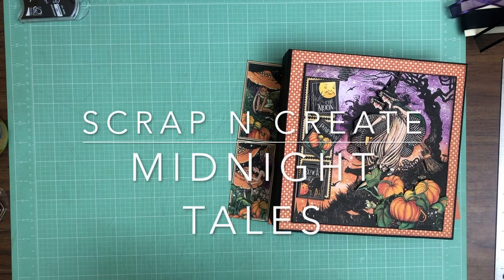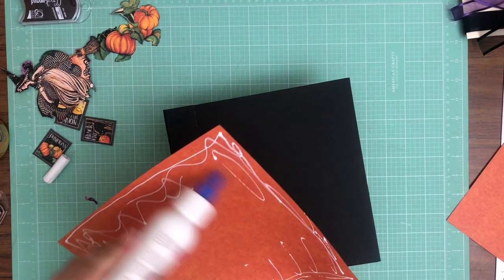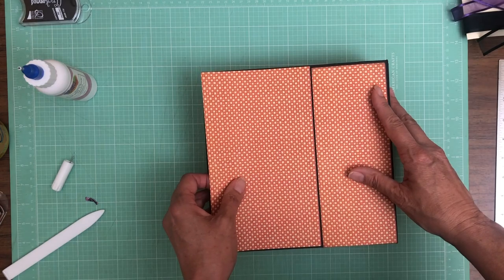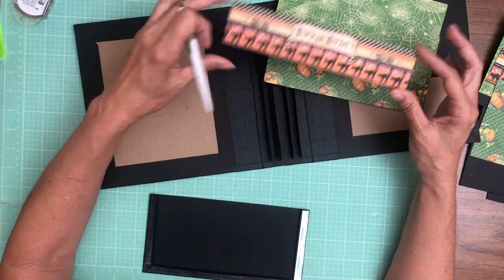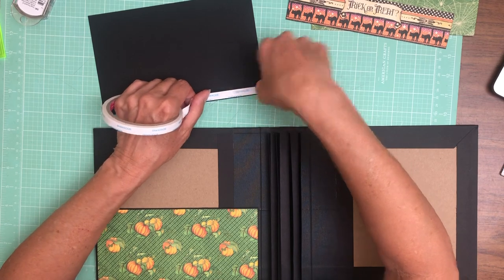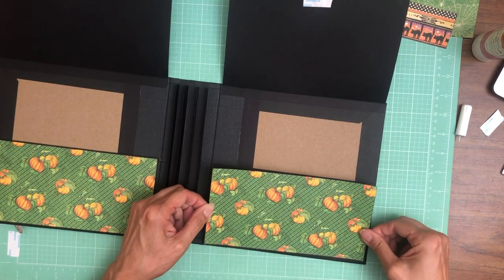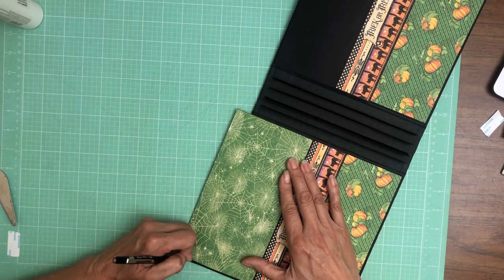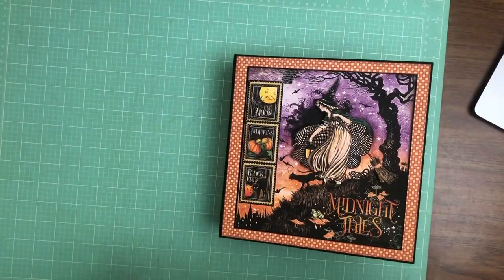Graphic 45 | Midnight Tales Cover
Midnight Tales Material List
Midnight Tales Complete Collection Bundle

Midnight Tales Cut List
Top Flap 4 ½ x 8, score ½ on 4 ½ inch side
Lower flap 5 ½ x 8, score ½ on 5 ½ inch side
Narrow flap 3 x 8 ½, score ½ on 8 ½ inch side

Top flap 5 ½ x 8, score ½ on 5 ½ inch side
Pocket insert

Mat one ephemera journal card